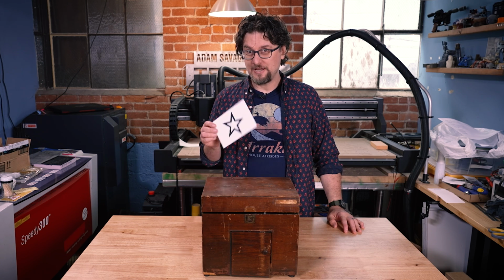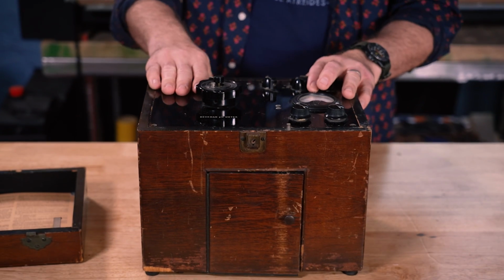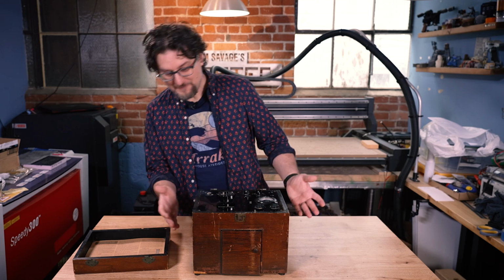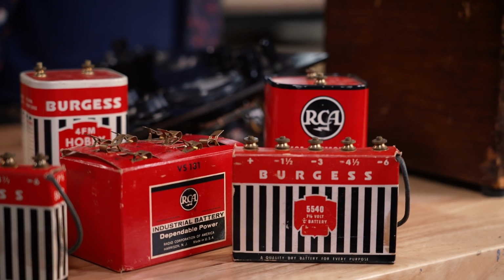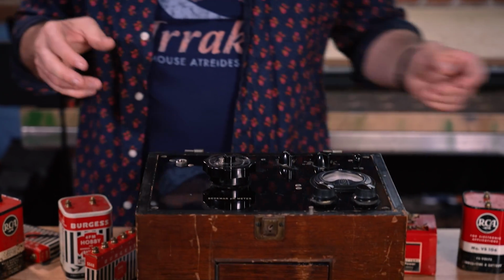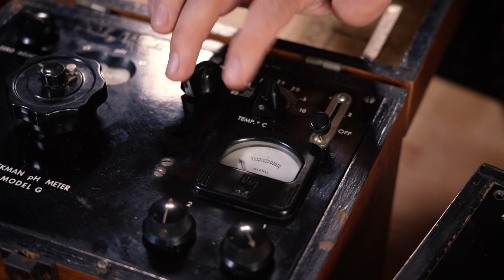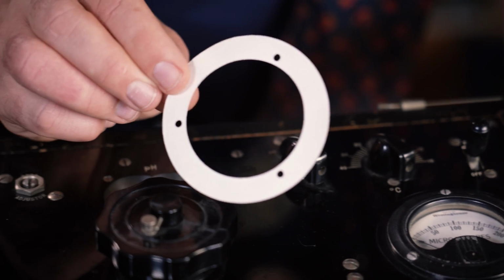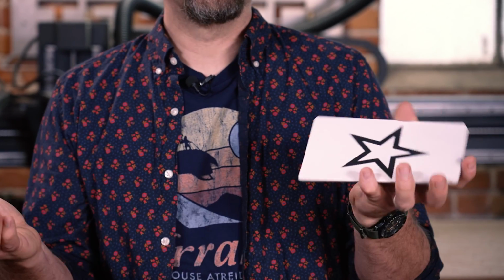Ghostbusters Prop Replica: Venkman's ESP Test Machine!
Here's an iconic prop from the opening scenes of Ghostbusters that was actually a repurposed pieces of vintage scientific equipment! Venkman's ESP testing machine was originally a Beckman pH Meter from the 1930s used to test the acidity of liquids, and Sean brings in his recreation of the prop using an original acidimeter with his refurbished tweaks. Let's take a look inside this machine!